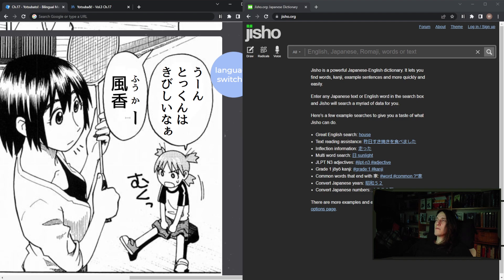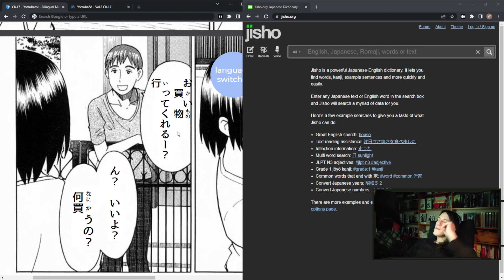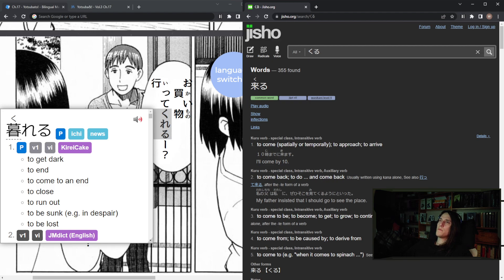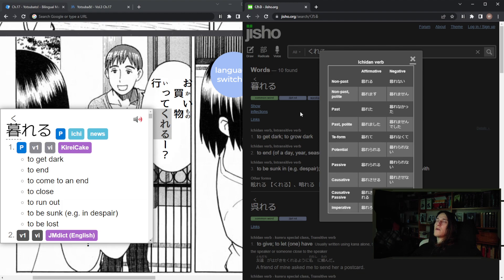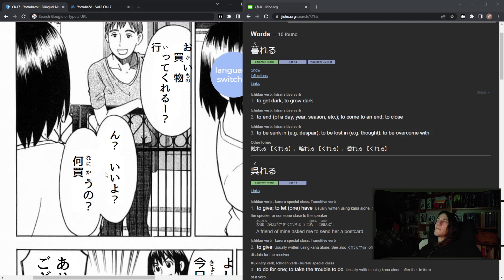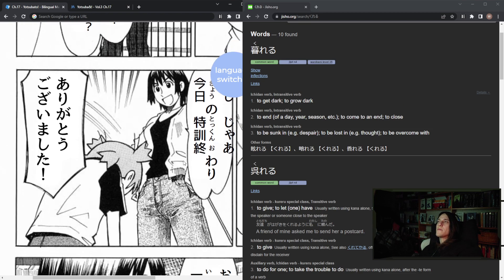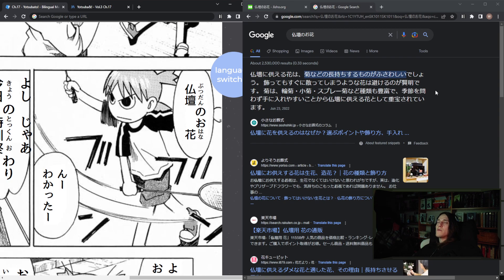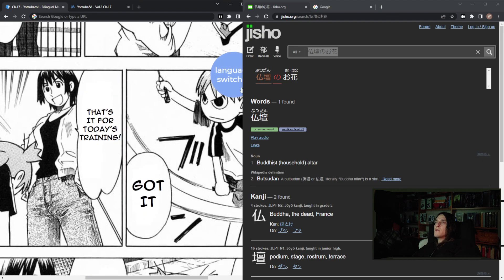Clueless Japanese Learner Reads Manga | Yotsuba | Session 0057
Yotsuba / Yotsuba&! / よつばと!

Volume 3 | Chapter 17 | Part 02

Japanese comics reading, translating, grammar studying.

Recording of my Twitch stream.